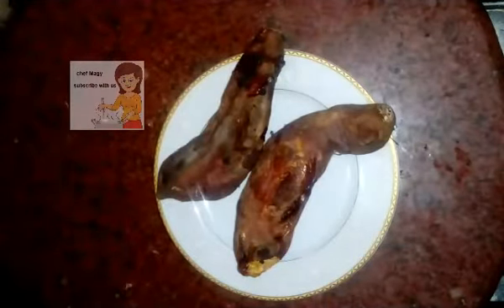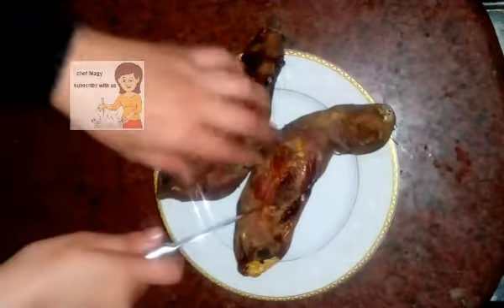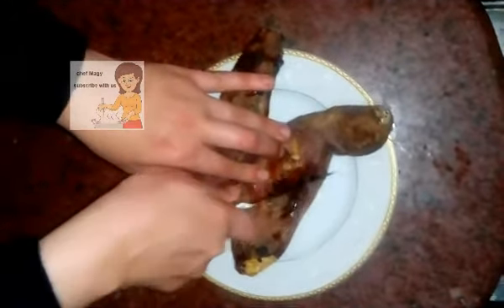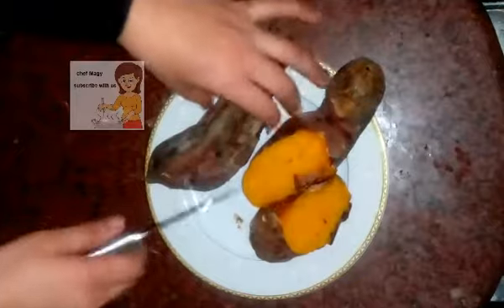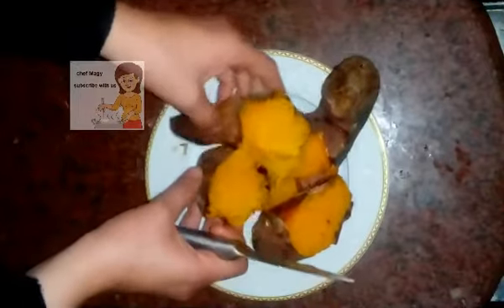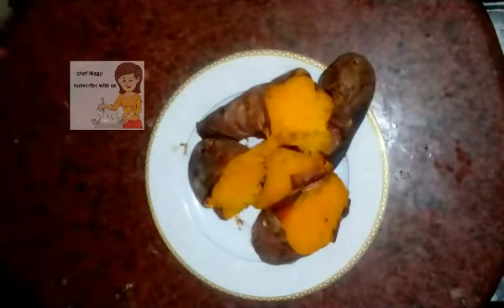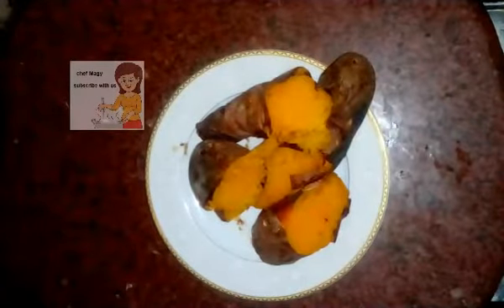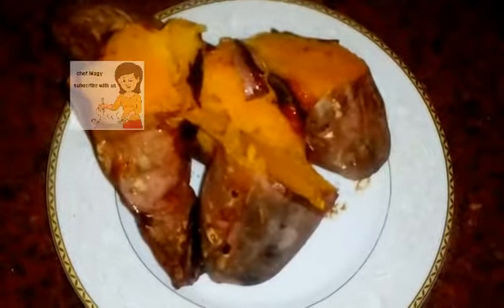howto make grilled sweet potatoes